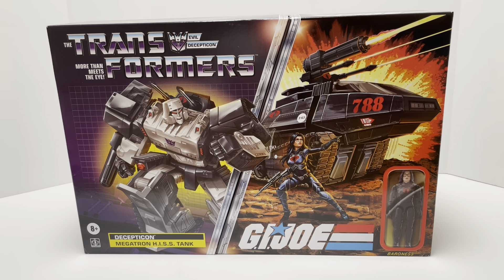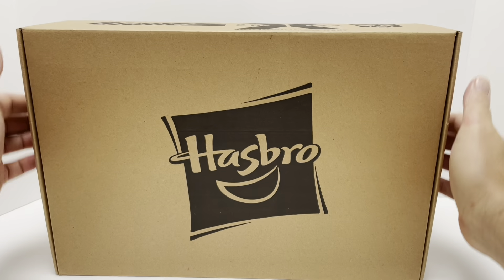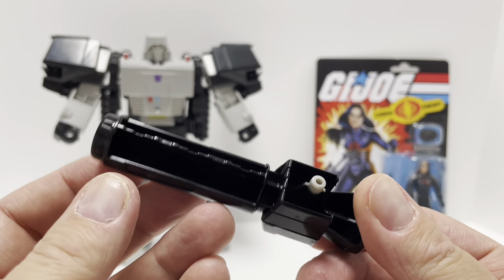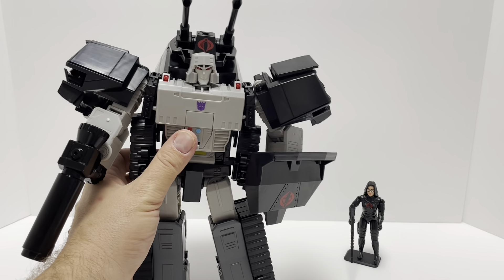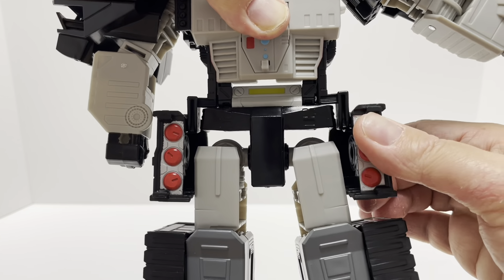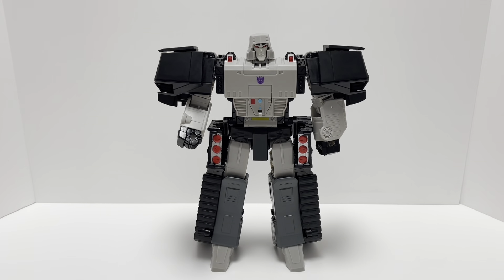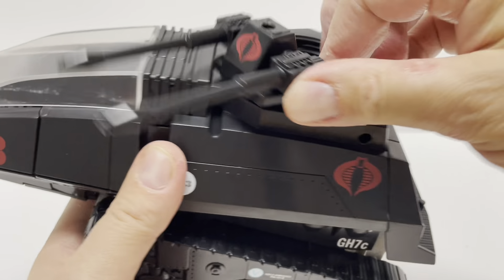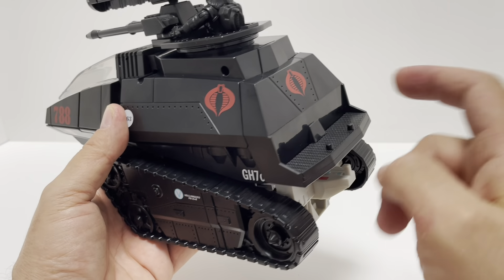Transformers X G.I. Joe Megatron H.I.S.S Tank (featuring Baroness)